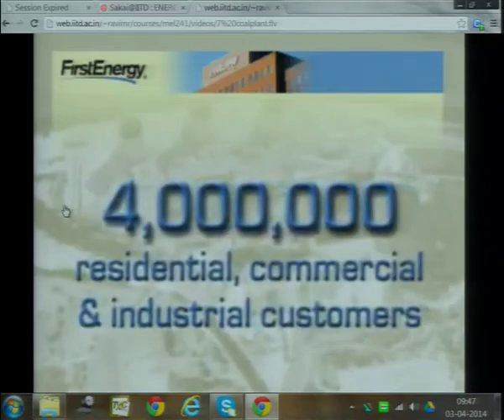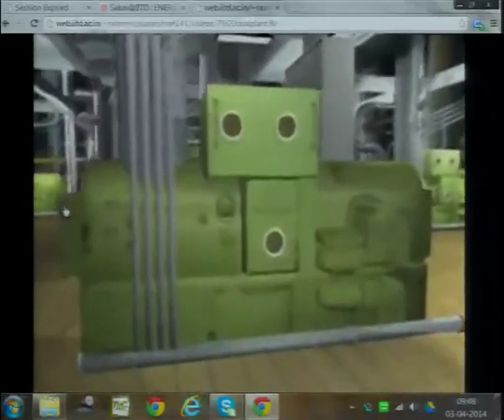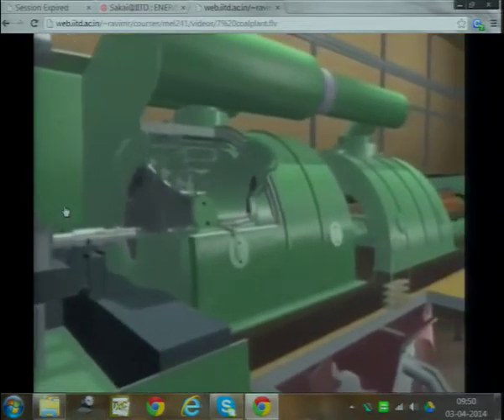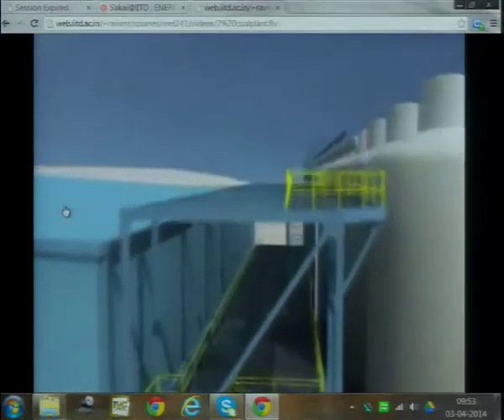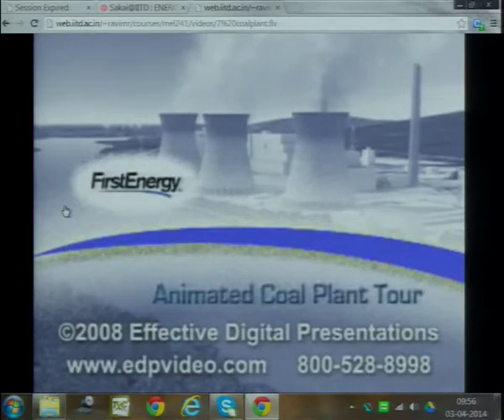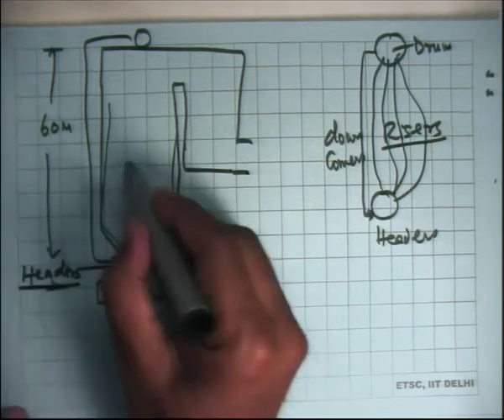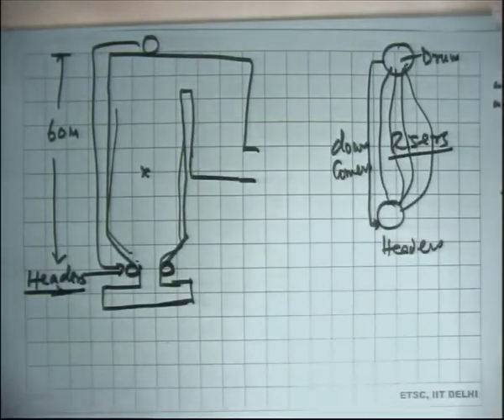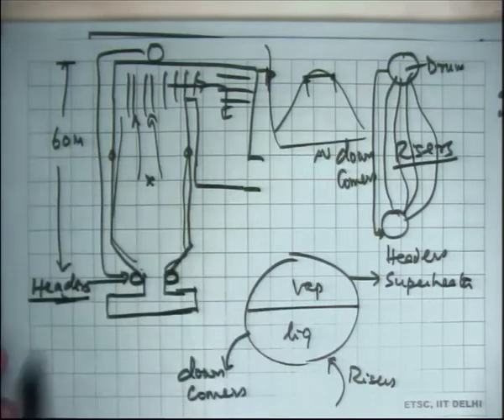Lecture 25 Steam Power Plants